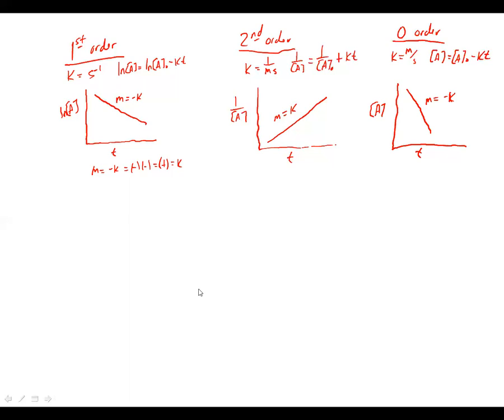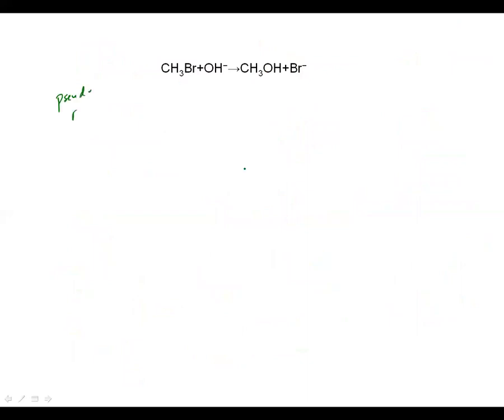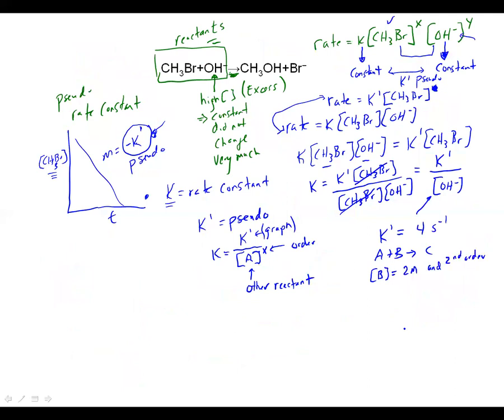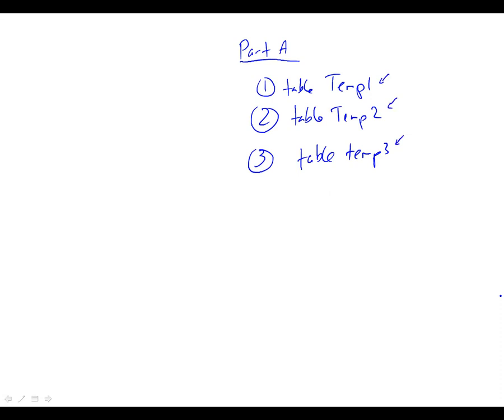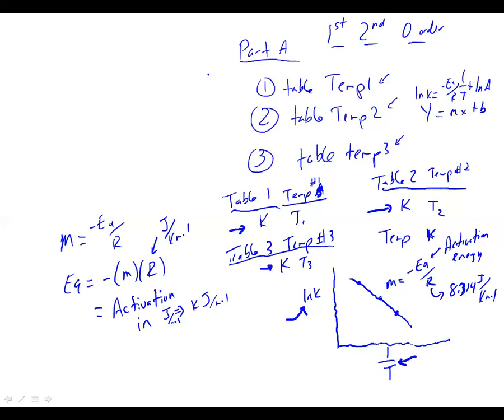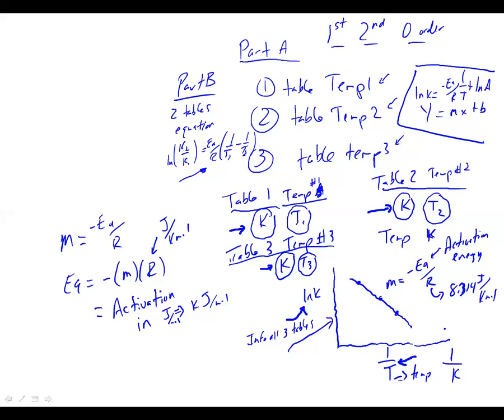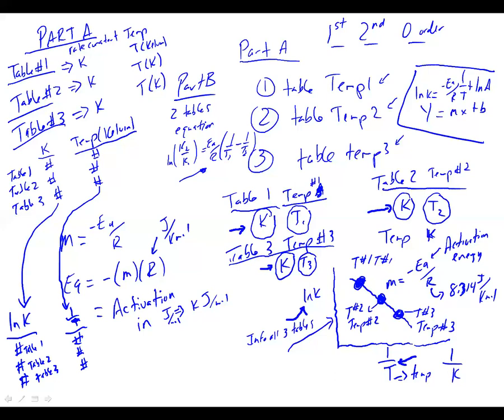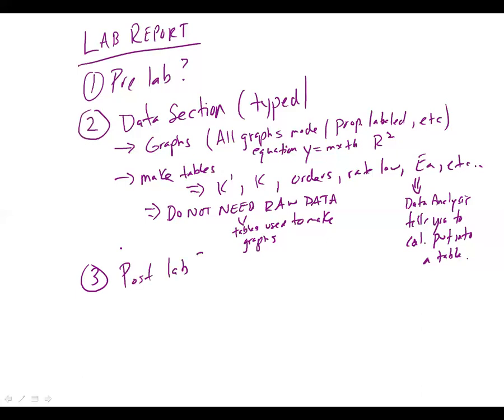Chem 51H Lab 4/2/20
We talked about Experiment (Kinetics Activity)